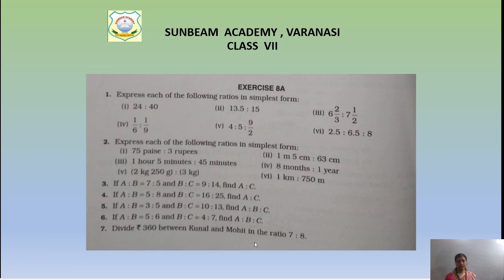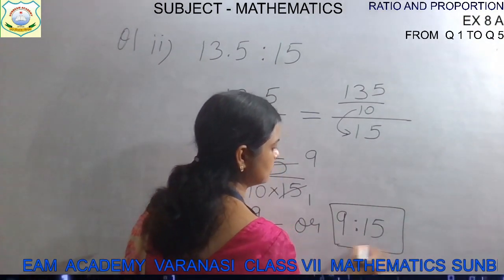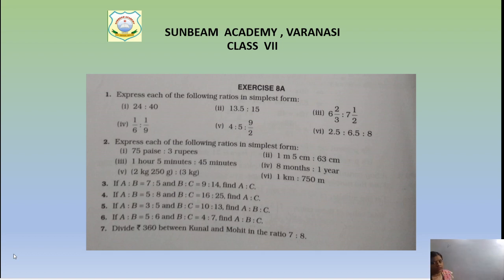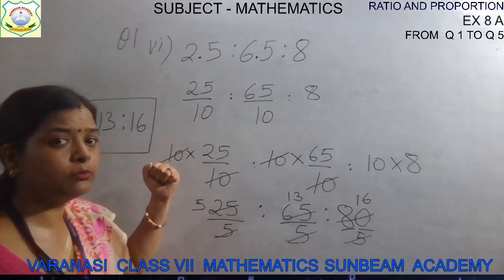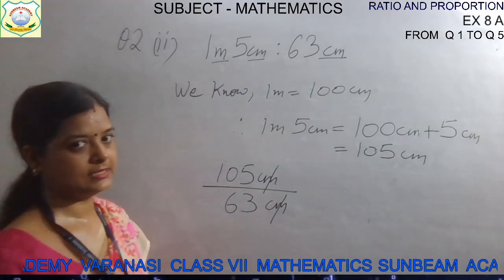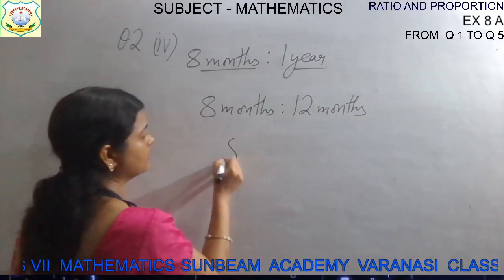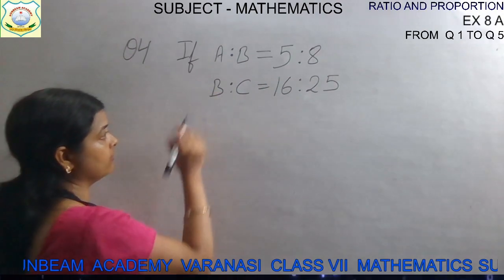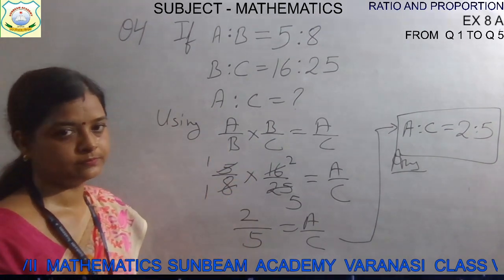7_MATHS_EX 8A-(Q1 TO Q5)MODULE 10